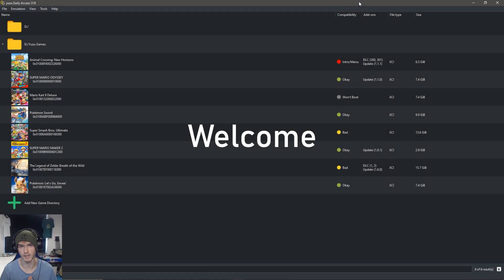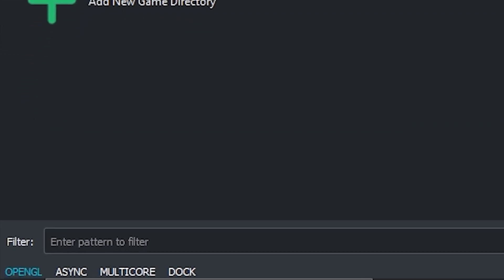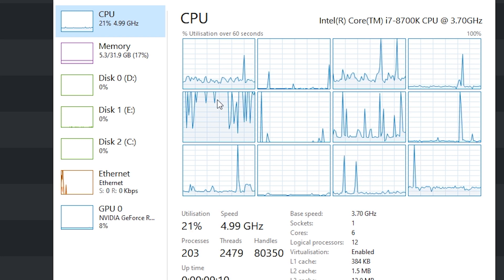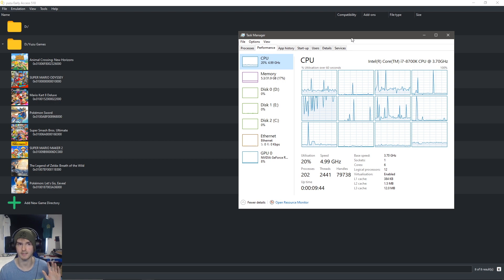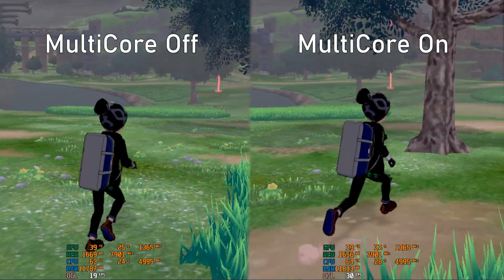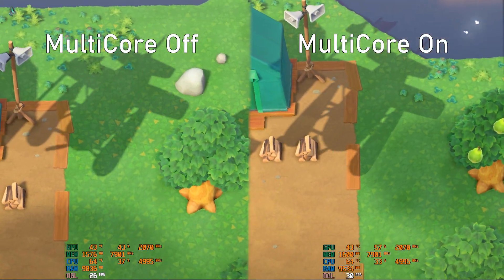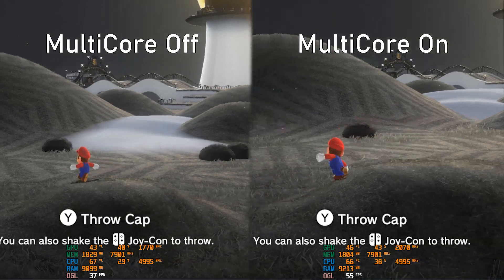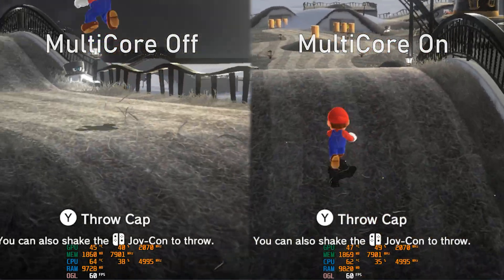[NEW] BOOST YOUR FPS BY 8 TIMES!! | Yuzu Prometheus (Multi-Core) | 3 Games Tested Side-by-Side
Specs:
CPU: Intel i7-8700K @5.1Ghz
GPU: Geforce RTX 2060
RAM: 32 GB 2300mhz corsair vengaence DDR4
MOBO: MSI Z370-A Pro
M.2 SSD: Samsung 970 evo 500gb
SSD: Samsung evo 232gb
HDD: 1TB 7200RPM
CASE: aerocool xpredator 2
PSU: Gigabyte G750H 750W

Big thanks to my patrons:
Daryel Jerez